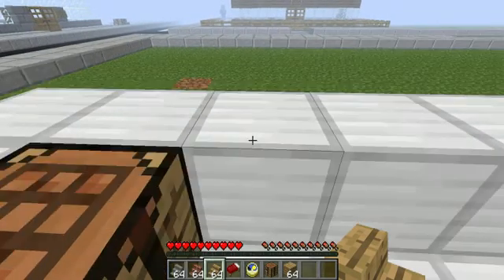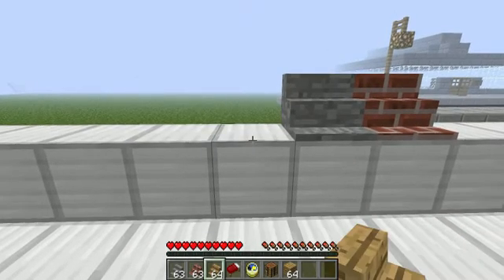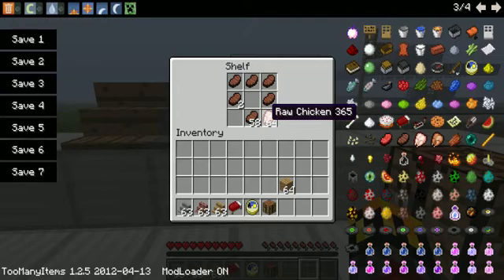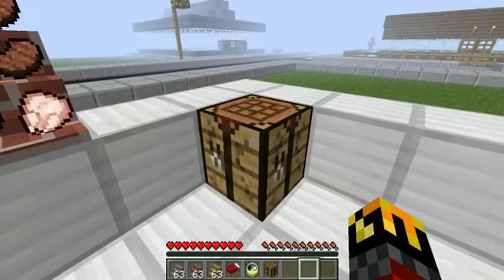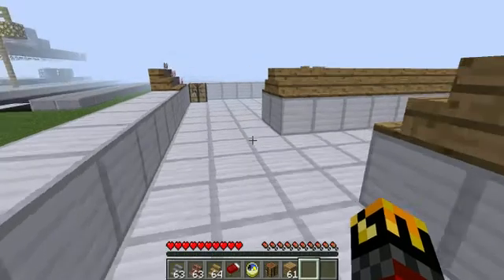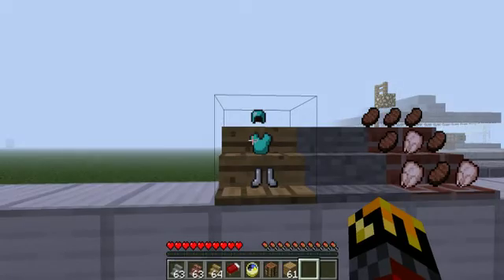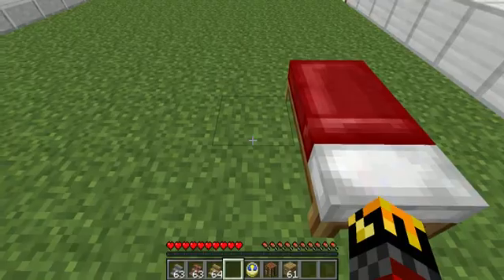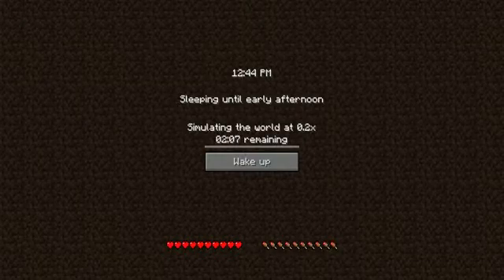Minecraft somnia & shelves mod